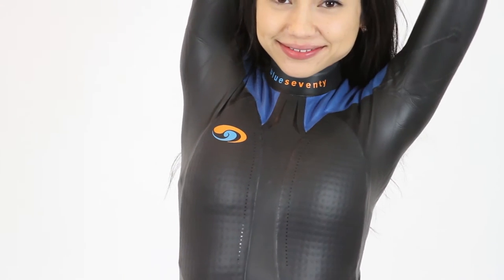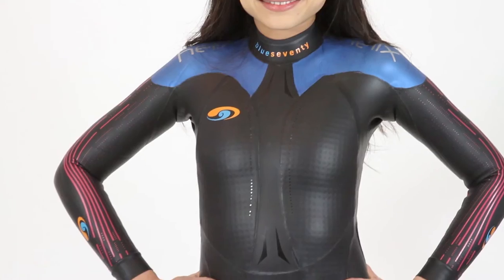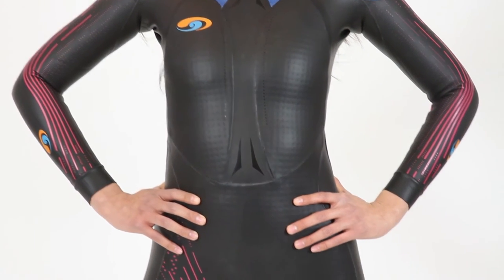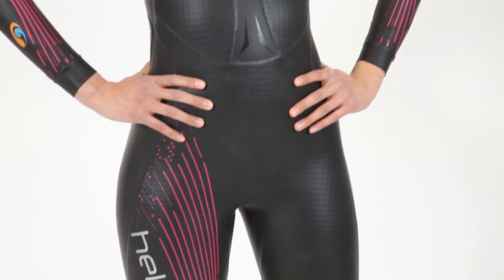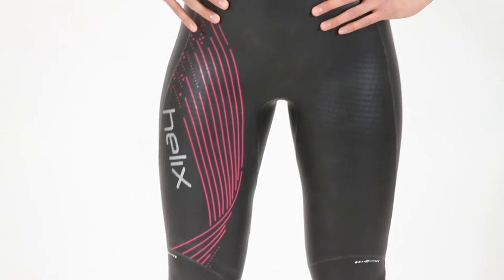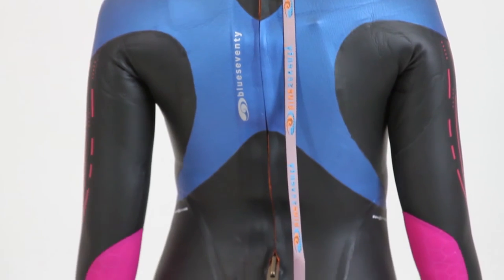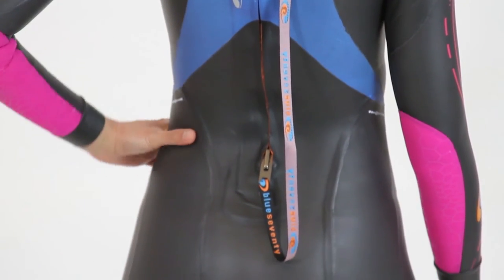Blueseventy Women's Helix Wetsuit Demo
The Blueseventy Helix Wetsuit improves performance with its intricate design and technology.